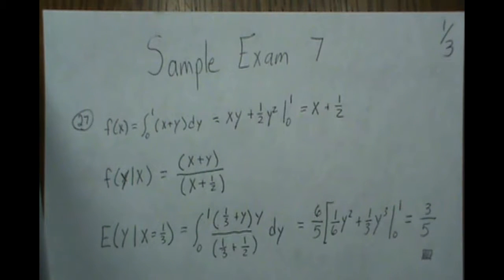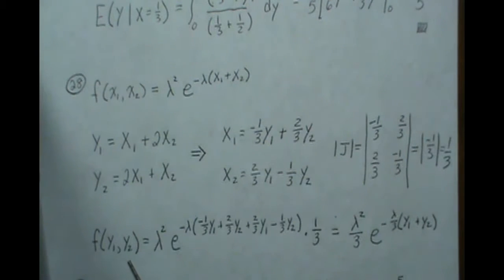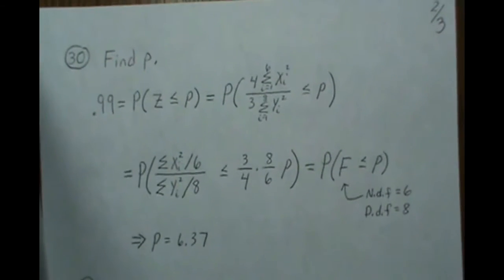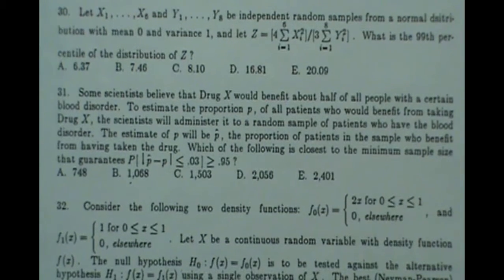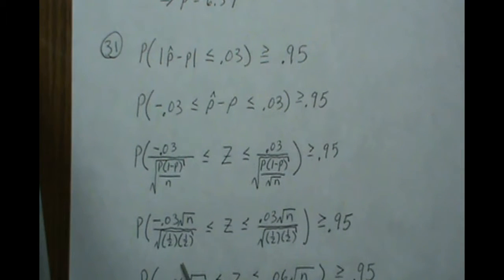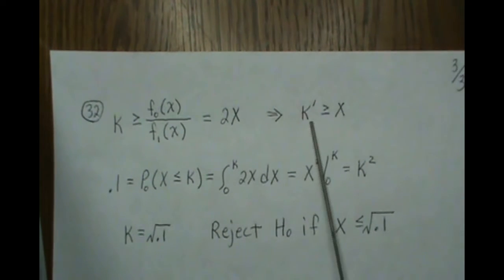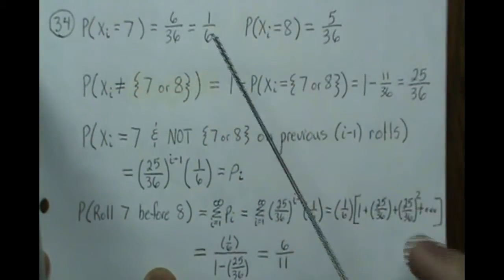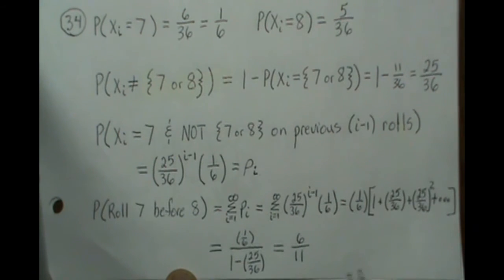Sample Actuary Exams: Prob & Stat Exam 7 of 8 part 4 of 6